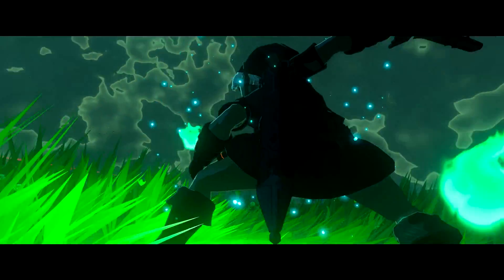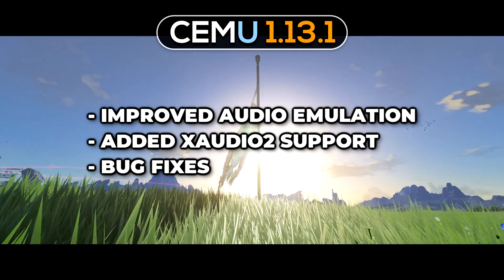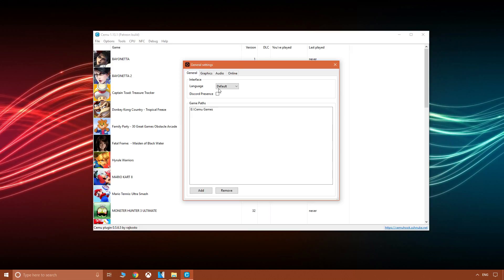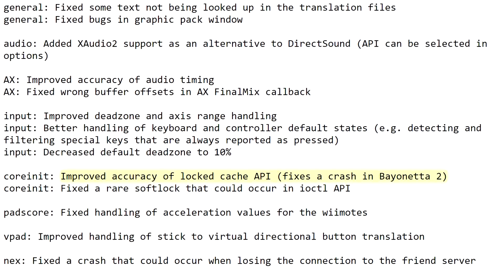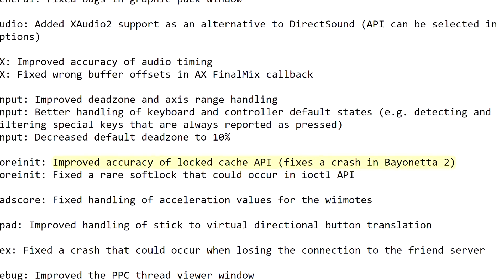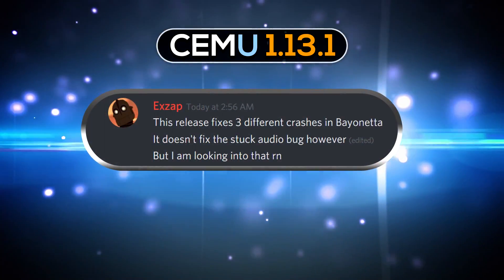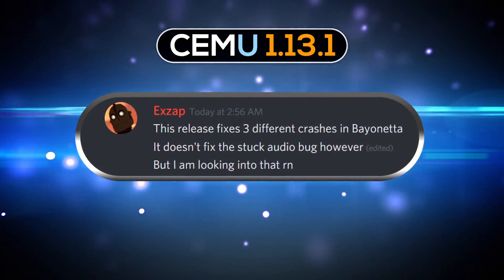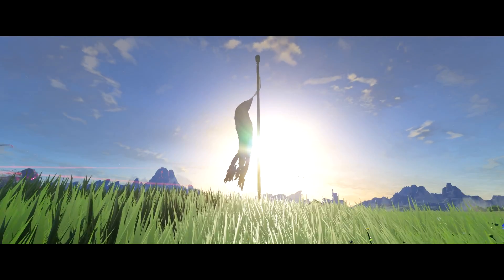Cemu 1.13.1 | Surprise Emulator Release! (Patreon)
Cemu emulator releases continue with 1.13.1 which brings with it many changes and crash fixes with a focus on Bayonetta 2.